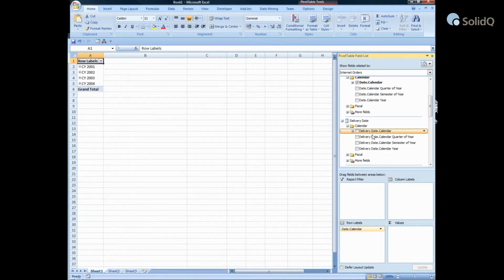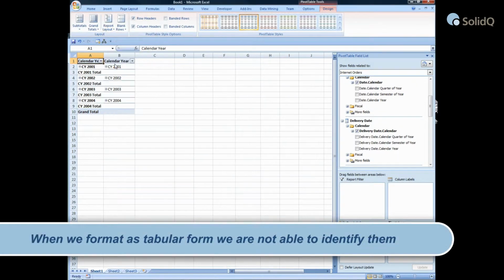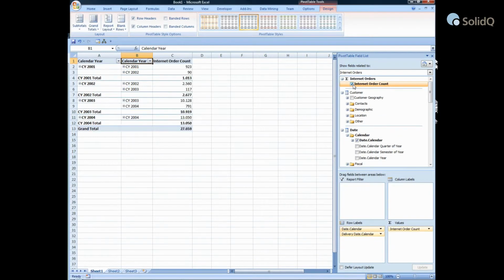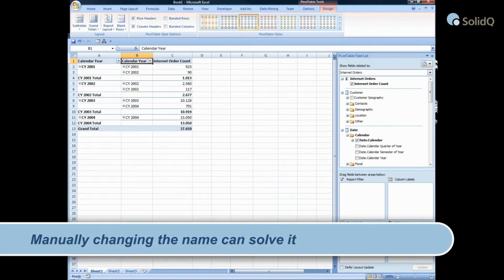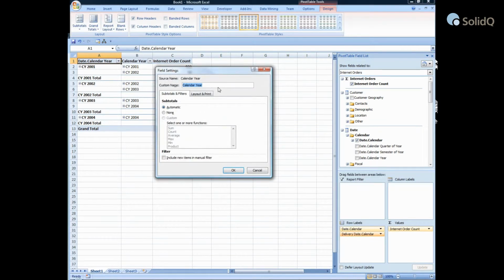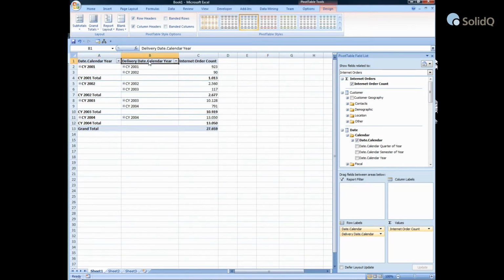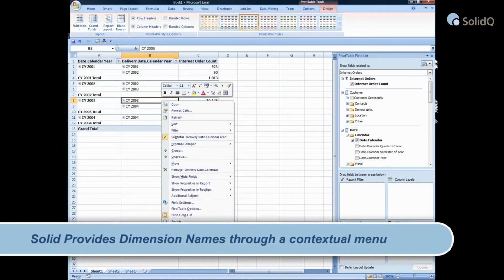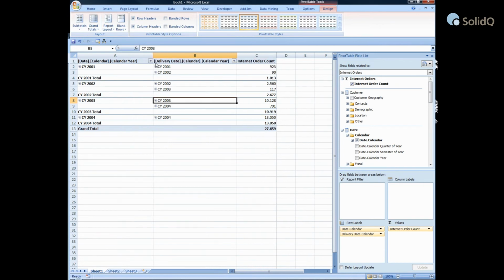Excel SolidQ Add-In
- This video explains a common issue we can find when using the Excel Pivot Table feature against a cube that uses role-playing dimensions. In those cases, the default functionality can confuse the user so it's not possible to identify which dimension is been used for the analysis. We can see how the SolidQ Add-in solves that situation adding a prefix to the dimension so the user can identify them easily.

Recommended view on HD.